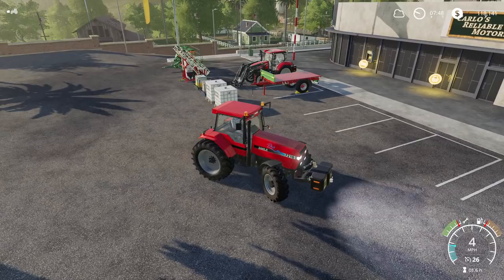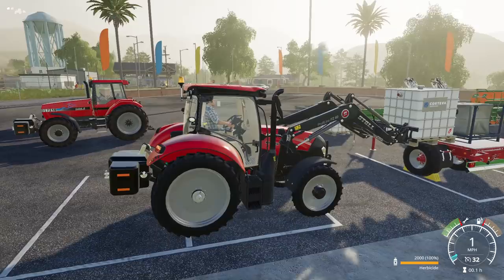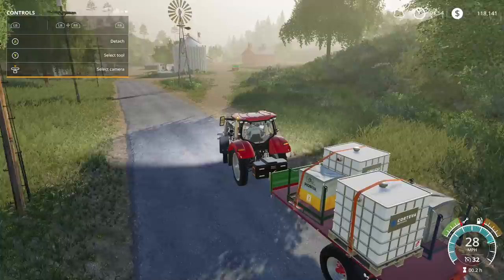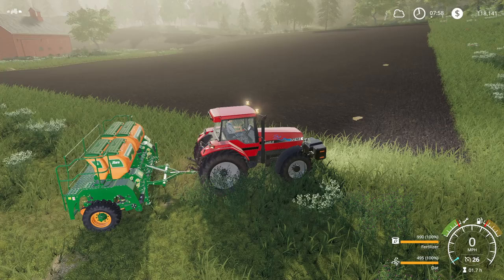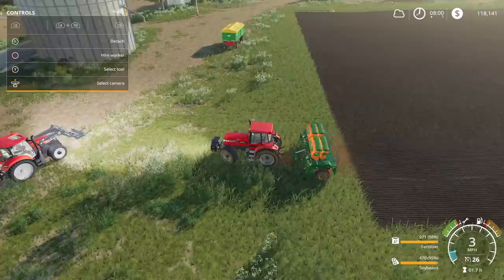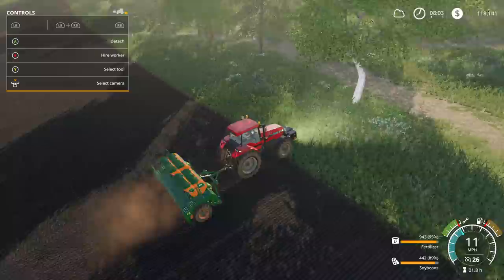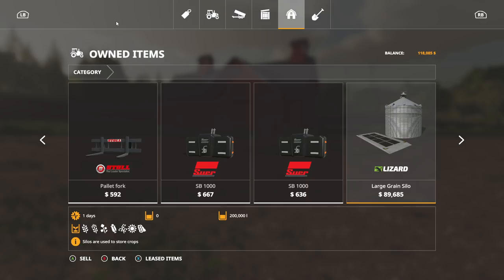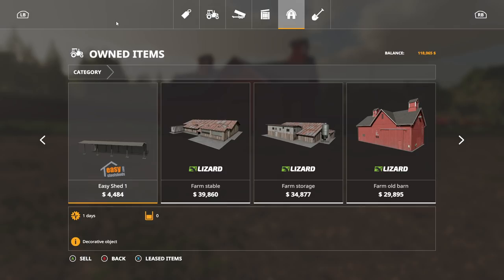Farming Simulator 19 | Let's Play For Beginners | Episode 4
We are going to run this series for a little while - This series is designed to help new players find there way through the complicated world of Farming Simulator 19, though this can also be applied to 17 and 15 with some minor changes.   Anyway, enjoy and I hope this helps!